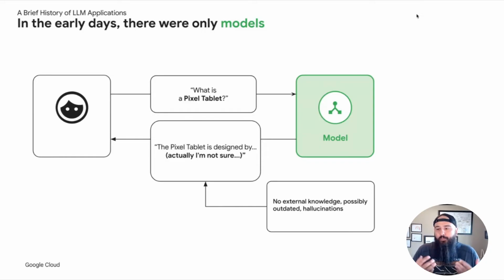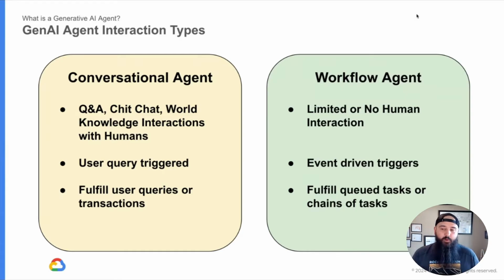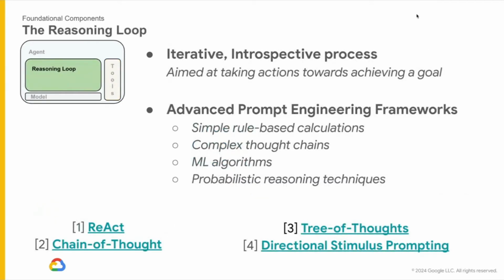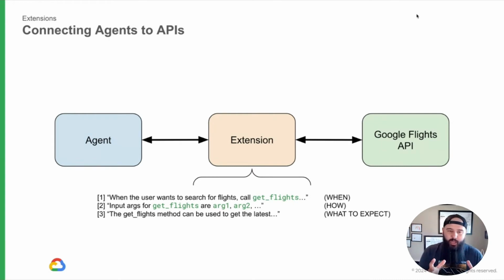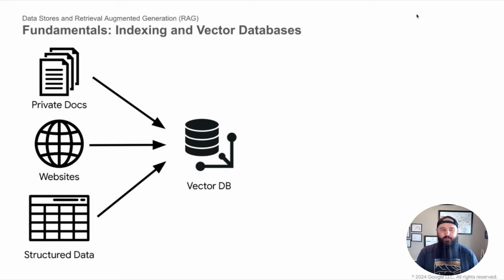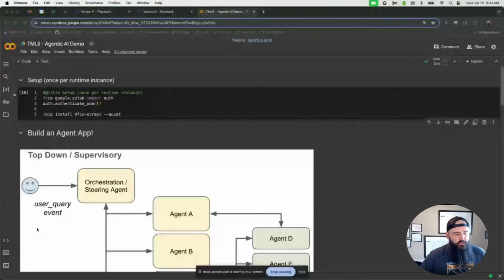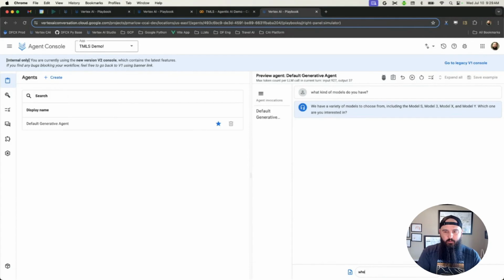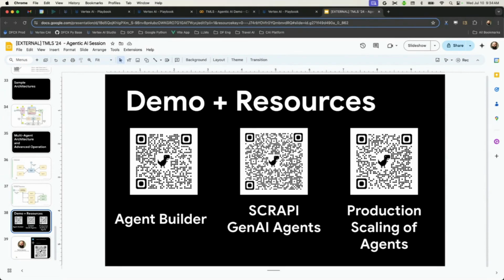Agentic AI: Unlocking Emergent Behavior in LLMs for Adaptive Workflow Automation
Speaker:

Patrick Marlow, Staff Engineer, Vertex Applied AI Incubator, Google

Abstract:

Explore the emergent capabilities of "agentic" AI, where agents combine LLMs, reasoning loops, and tools to tackle complex workflows beyond the capabilities of LLMs alone. This session examines techniques for fostering this intelligence, enabling agents to adapt and self-direct their actions for unparalleled workflow automation. Attendees will leave with a deeper understanding of agentic AI and strategies for its impactful implementation.